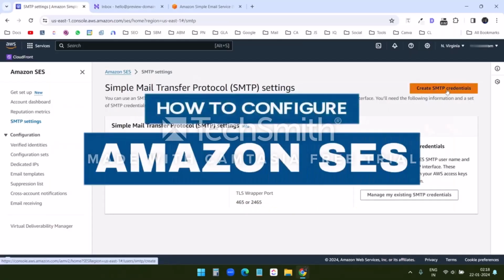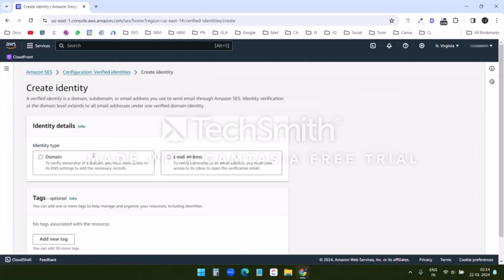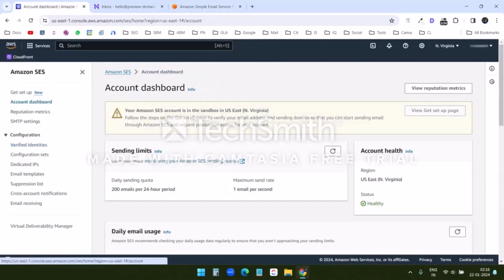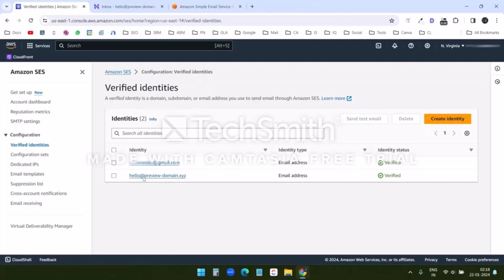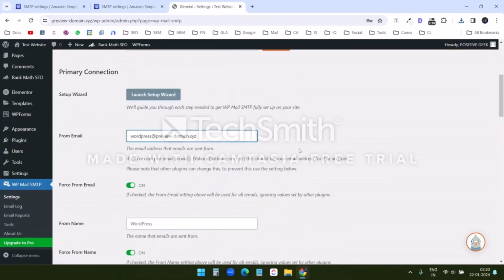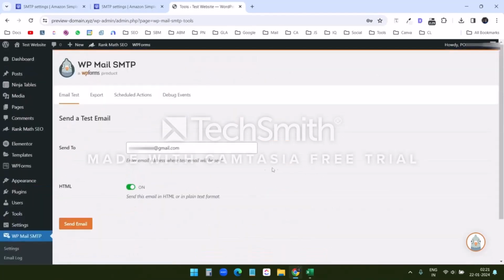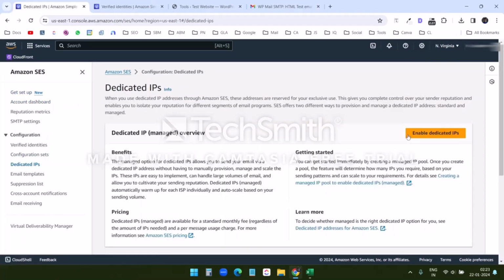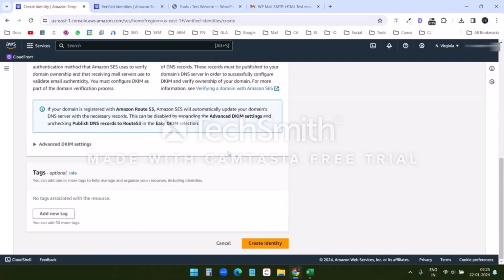how to make amazon ses setup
Learn how to effectively set up Amazon Simple Email Service (SES) with our step-by-step guide. From configuring your AWS account to verifying domains and email addresses, this tutorial covers everything you need to know to start sending emails reliably and securely using Amazon SES. Discover best practices for optimizing email deliverability, managing bounces and complaints, and integrating SES with your existing applications. Whether you're a beginner or an experienced AWS user, this tutorial will equip you with the knowledge and tools to leverage Amazon SES efficiently for your email communication needs
contacte telegram :@Blacktigerssss5253